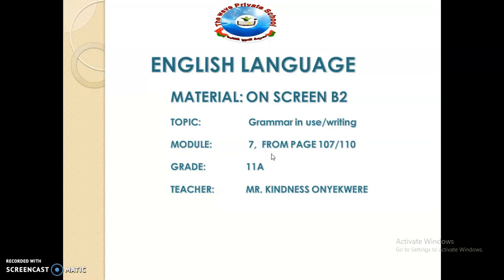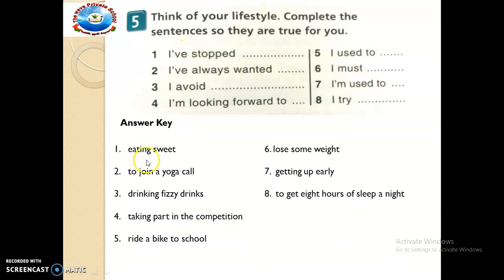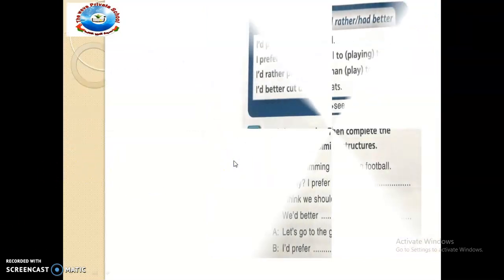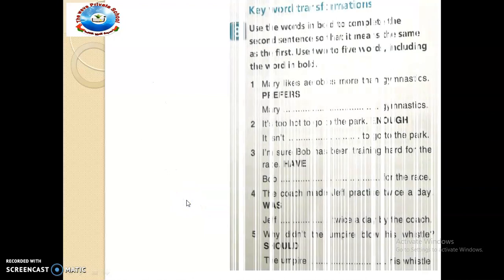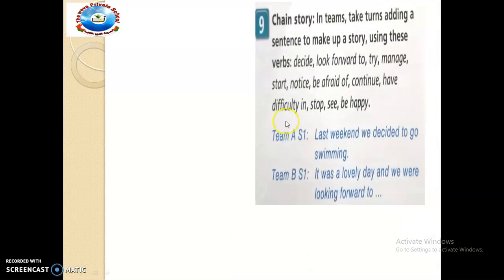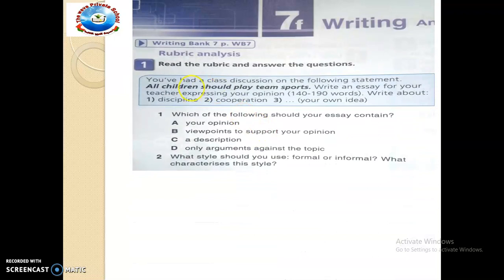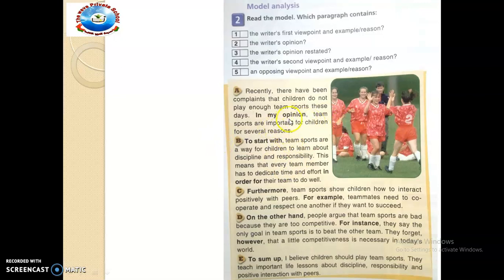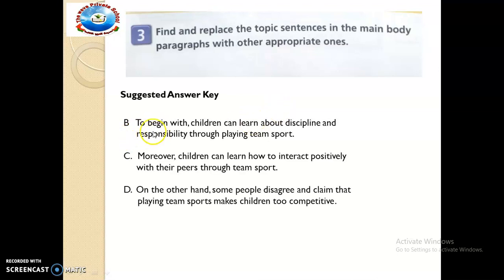Kindness, Grade 11, Grammar in use and Writing, Video 6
Lesson prepared for Grade 11Students of The wave Private School, Muscat Oman